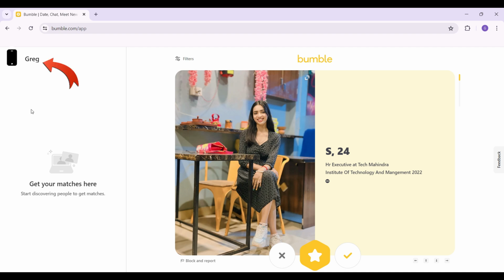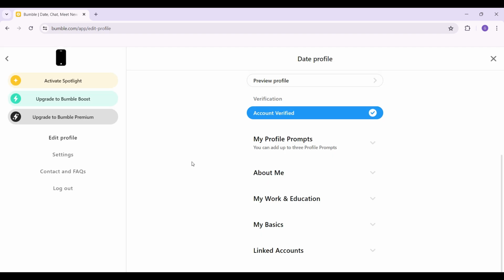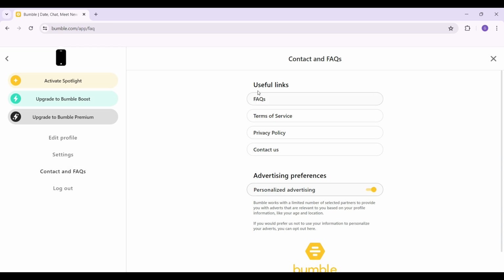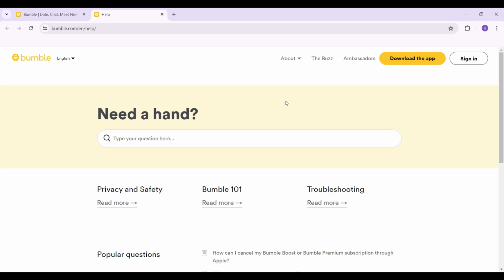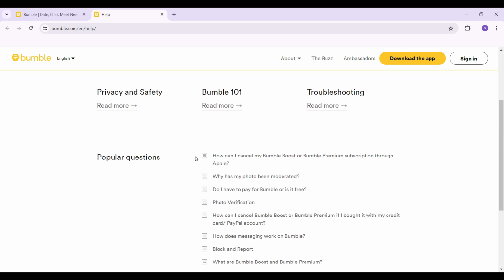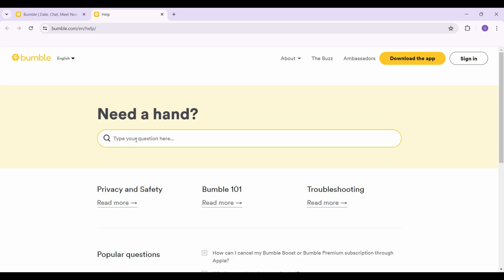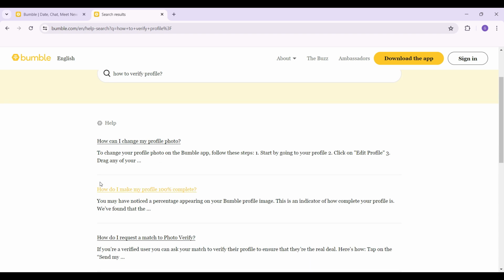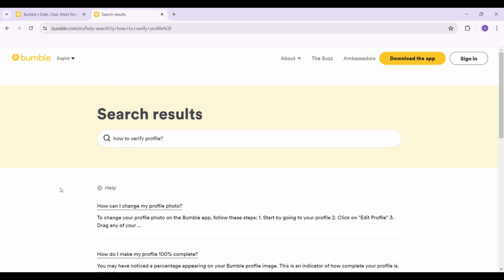How to View Bumble FAQs (EASY!!)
Wondering how to navigate features on bumble app or troubleshoot issues? This quick guide will show you exactly how to access Bumble's FAQs within the app! No more endless searching - learn how to find answers to your burning Bumble questions in just a few clicks. With this knowledge, you'll be a Bumble pro in no time!